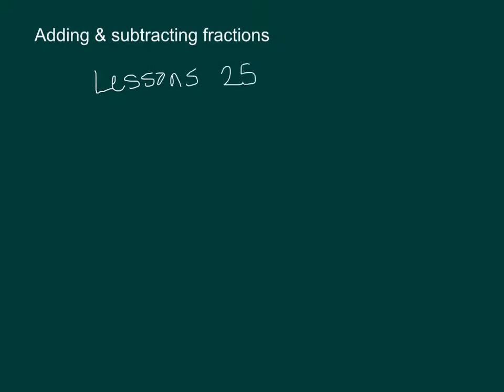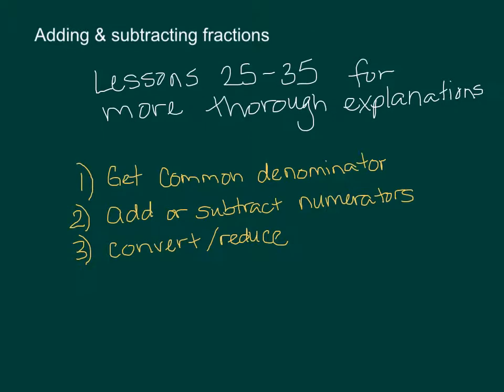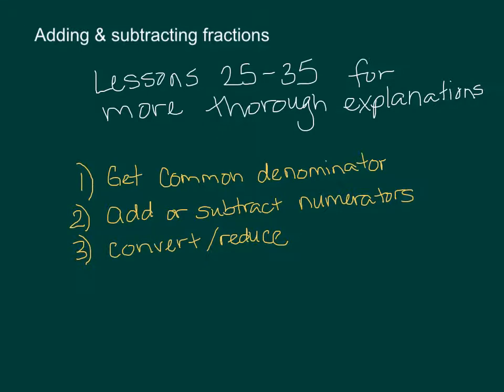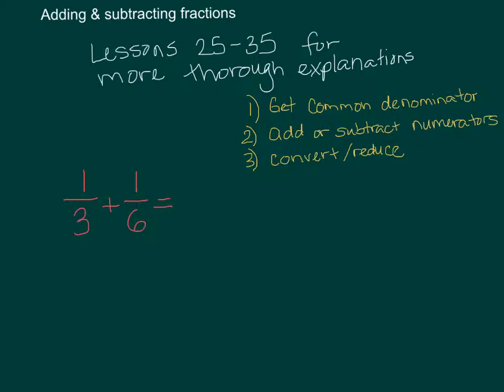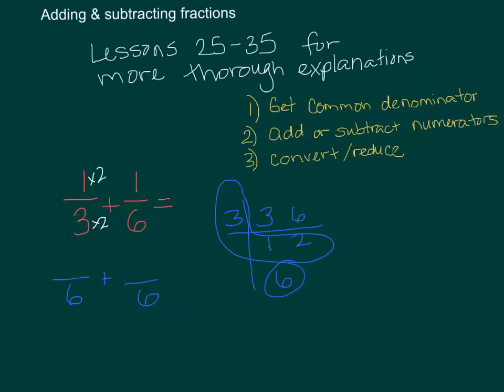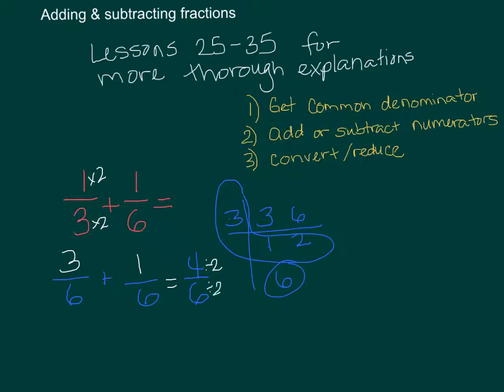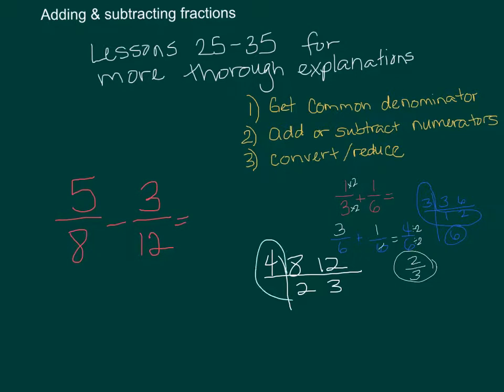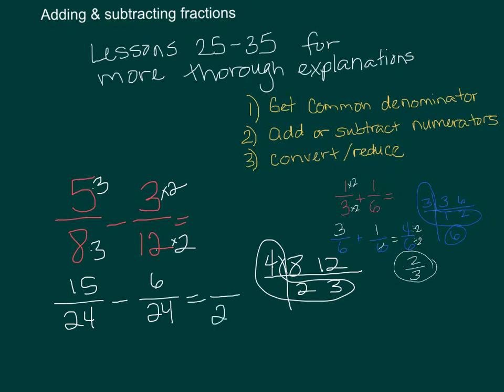add & subtract fractions review